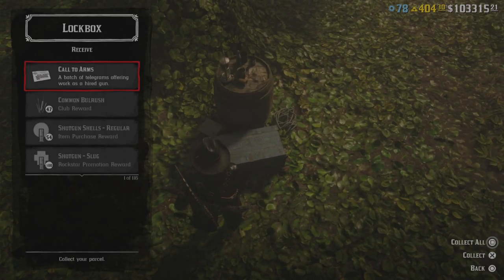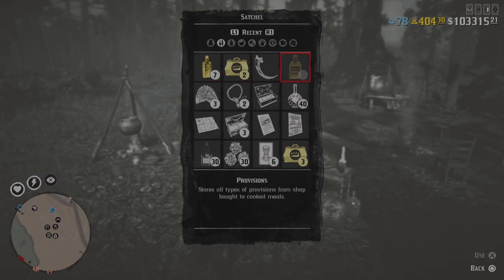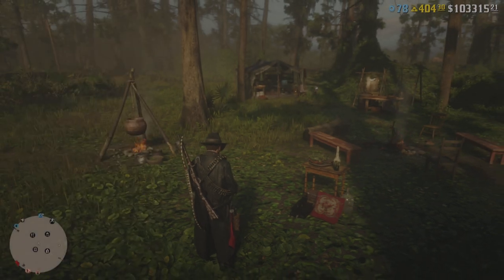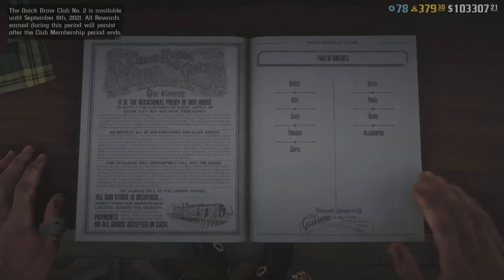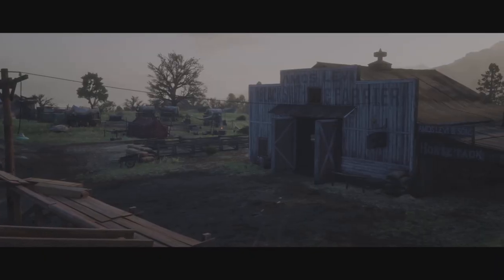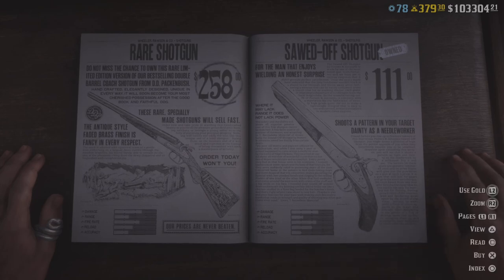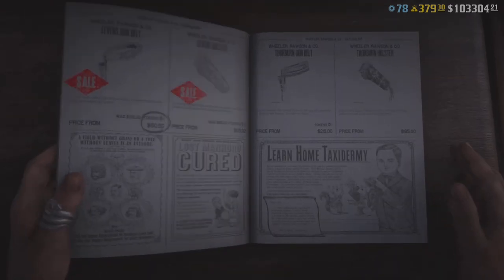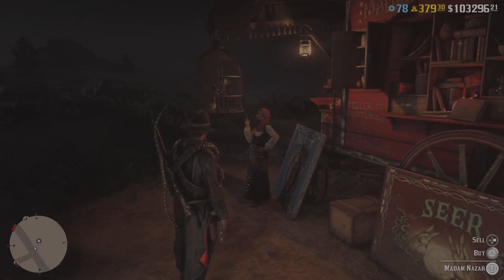New Telegram Missions This Week's Sales & More in Red Dead Online